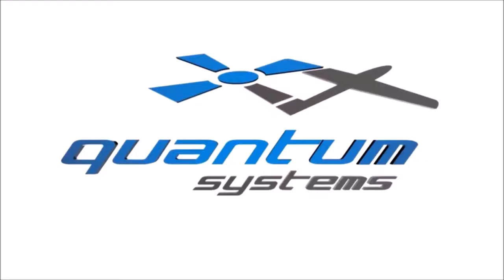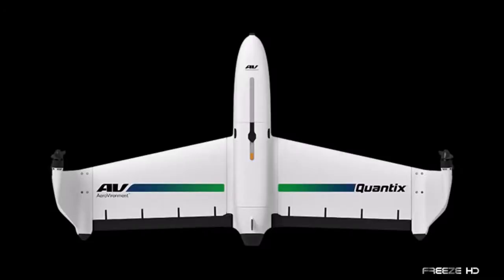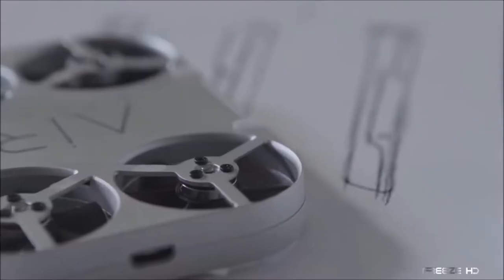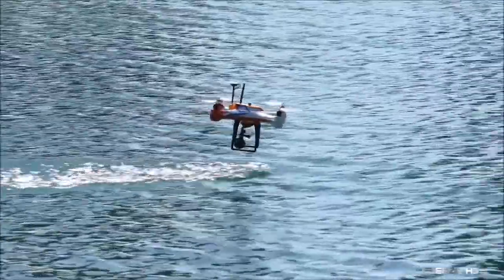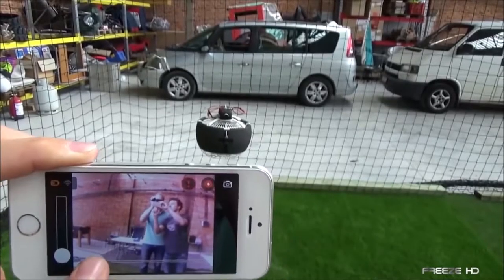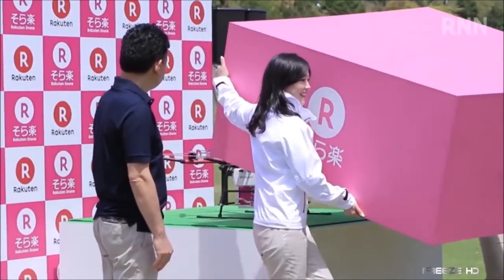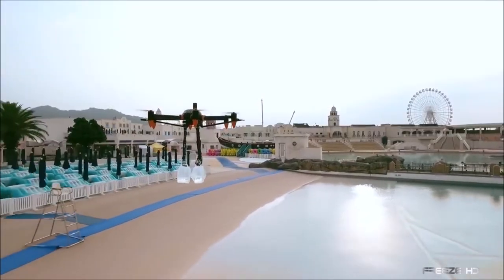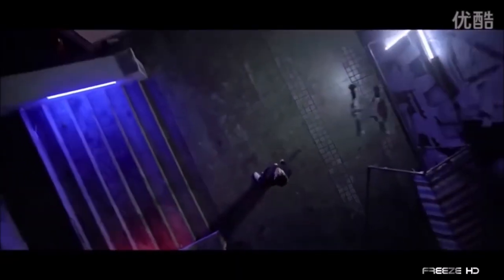5 Amazing Inventions You NEED To See #47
● Links to all Inventions Shown in this Video